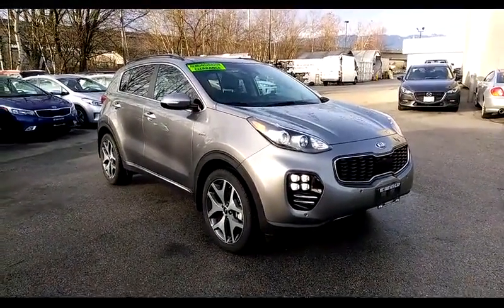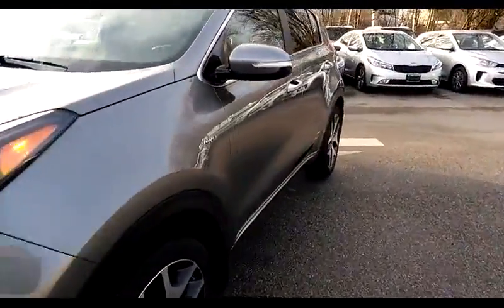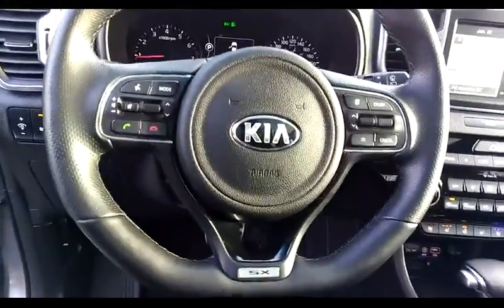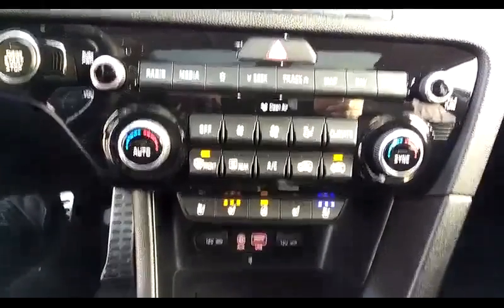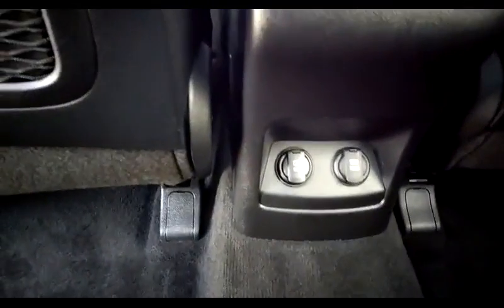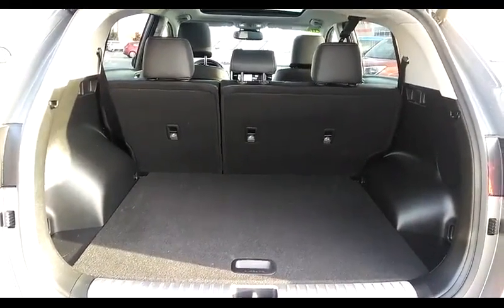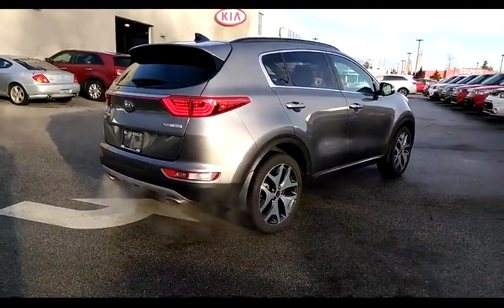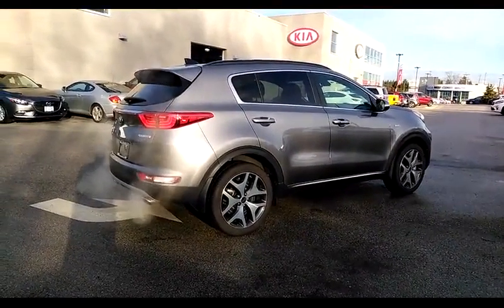2018 Kia Sportage SX-T | Demo Clearance Model | Available Now at West Coast Kia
Safety and reliability matter when you're shopping for a vehicle. Get exactly that with our 2018 Kia Sportage SX-T available at West Coast Kia!

This Demo Clearance model comes equipped with the Balance of Factory Warranty, plus offers low kilometers and many great features, including:

✅ Panoramic Sunroof
✅ Leather Heated Front & Rear Seats
✅ Rearview Camera

Interested in taking this 2018 Kia Sportage SX-T for a test drive?

Stock # D-SP450616

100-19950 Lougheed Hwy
Pitt Meadows, BC V3Y 2S9
Canada